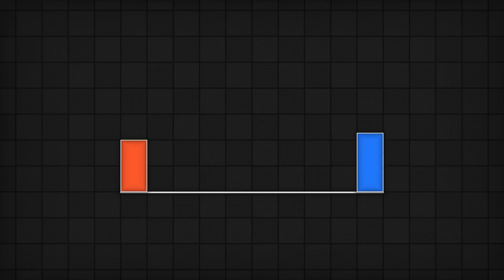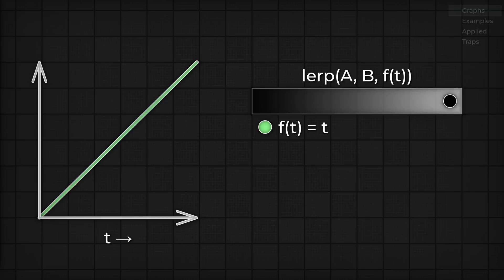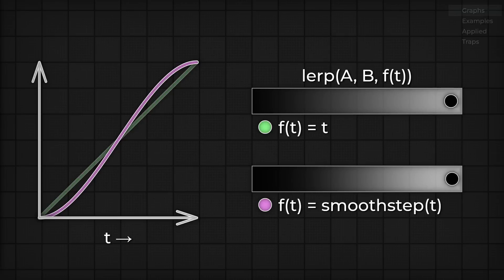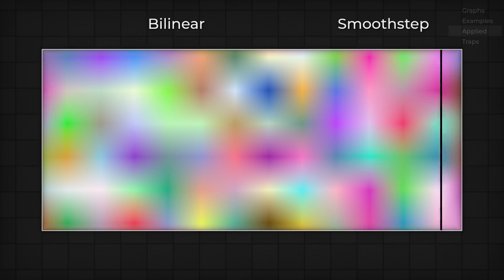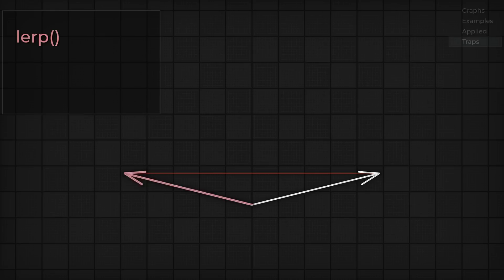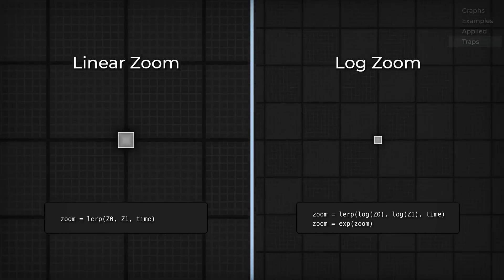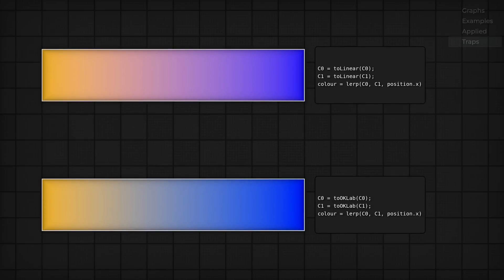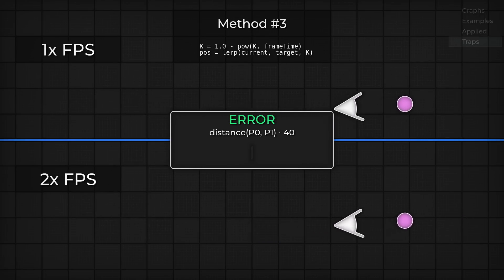An In-Depth look at Lerp, Smoothstep, and Shaping Functions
Exploring some common math that game developers use, let's look at linear interpolation and apply it to everything.

In this video, I cover lerp, also known as mix in GLSL, a common mathematical function used in game dev. It's extremely versatile, and we'll go through basic uses, as well as some problems and how to overcome them.